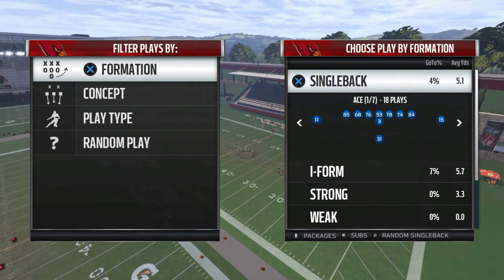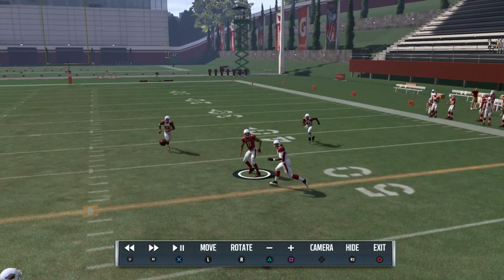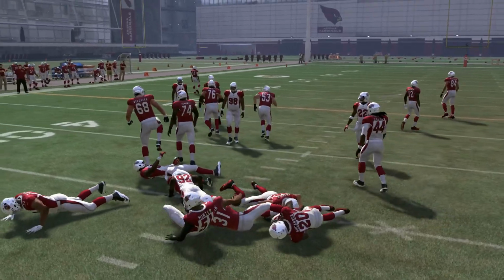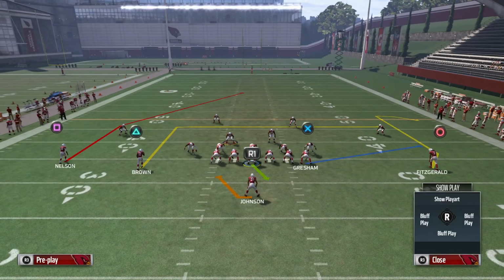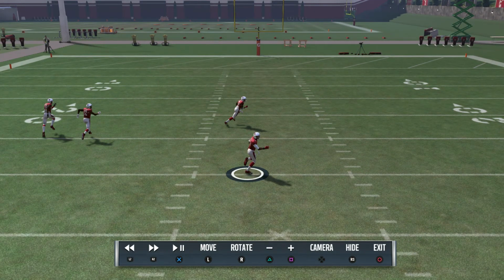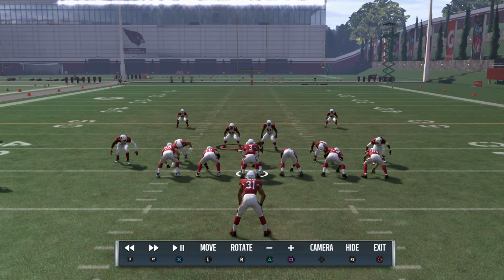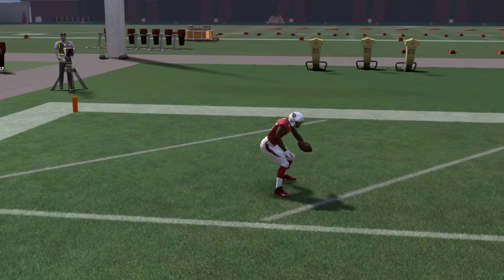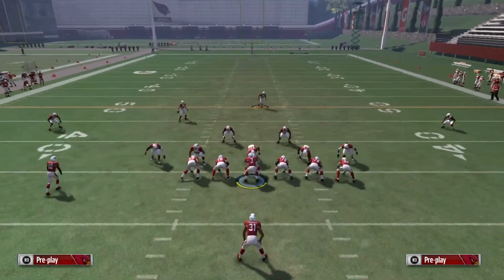Madden 17 Singleback Doubles Mini Scheme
Singleback doubles mini scheme by ImSteveyJ.
34 venomous defensive guide (Browns playbook)